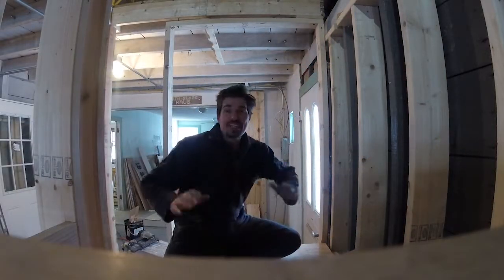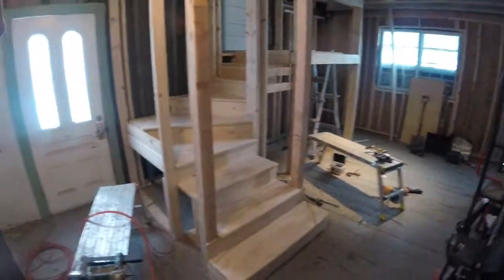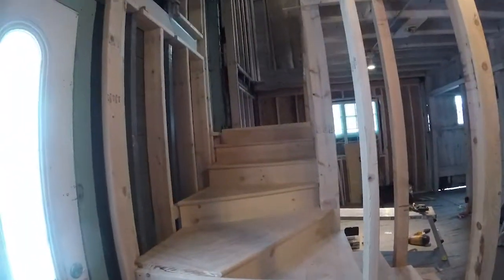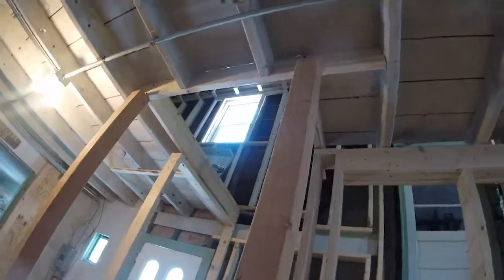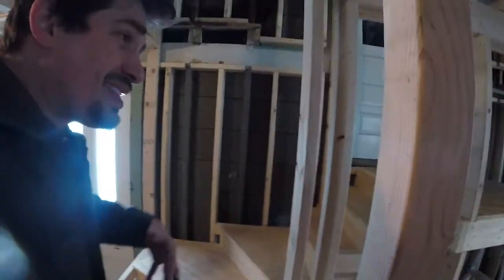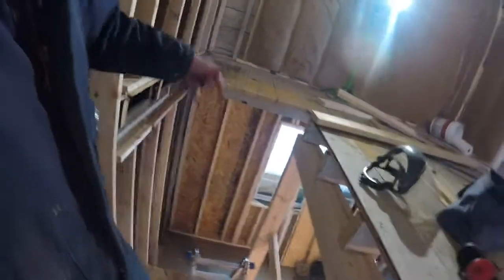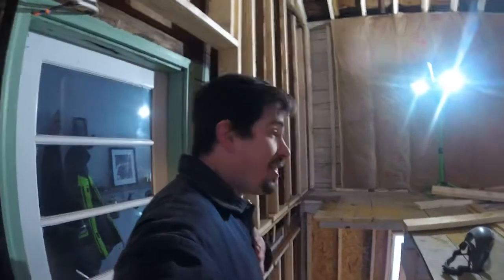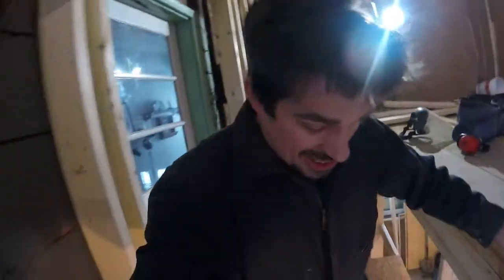Barnhouse DAY 11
-- The CSC team is renovating an 1880 New England Barn in Charlton, MA and this video is of Day 11

Why is a Green Room called a Green Room?